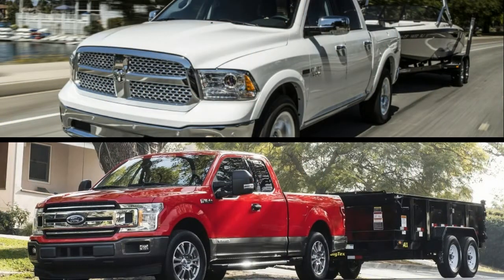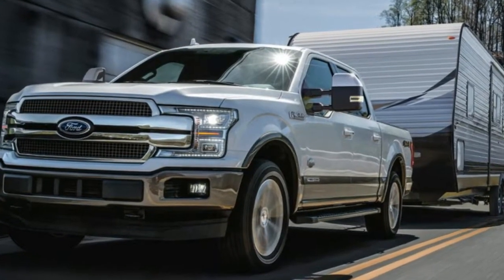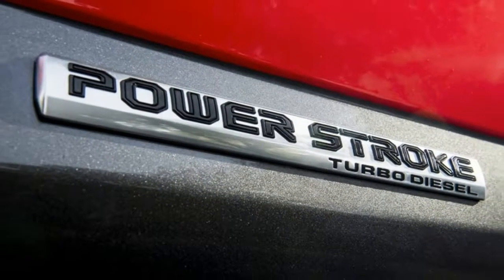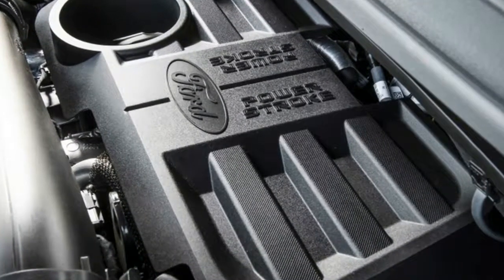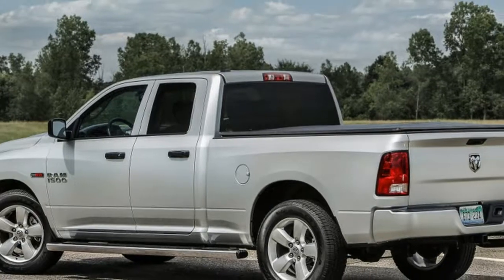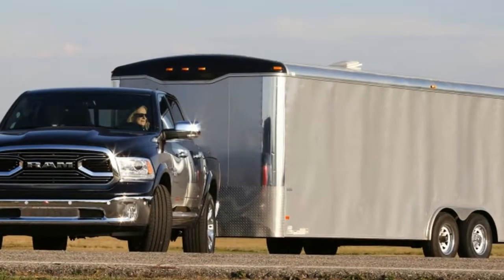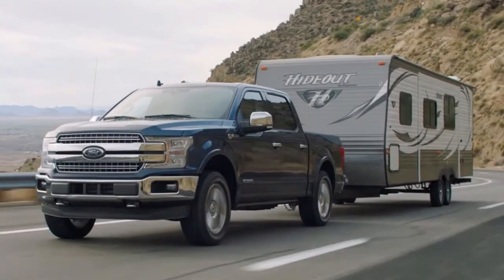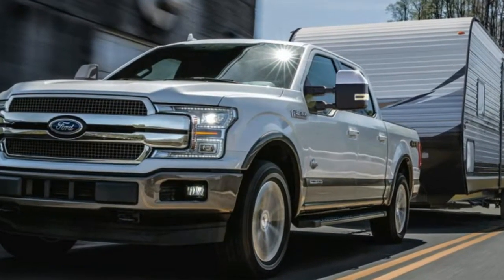2018 Ford F 150 Powerstroke vs 2018 Ram 1500 EcoDiesel Significant Differences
Ford F 150 Powerstroke vs  2018 Ram 1500 EcoDiesel, Automotive News is the automotif channel that show a lot of new models and product of the car. This show some video about interior exterior, new look, new design of the car. Etc.

The cars that are showed in this channel are from some f famous brands in this world like, mercedes benz, bmw, mazda, volkswagen, ford, honda, toyota, suzuki, hyundai, kia and many other products.

Not only new product this channel also showed many amazing cars that are very unique and luxury. There are many different car in this channel. Start from most expensive until family car, all of there are showed in this channel.